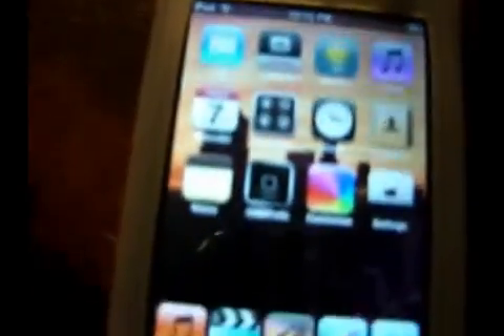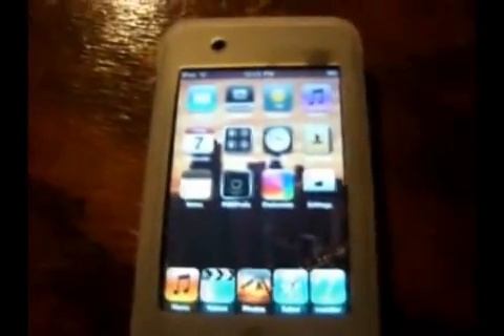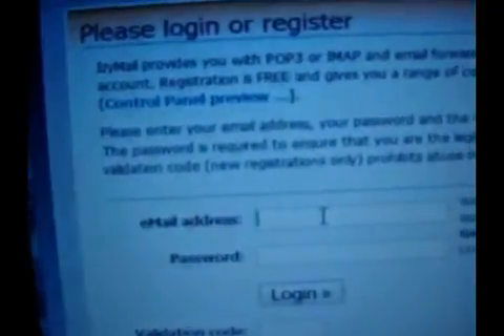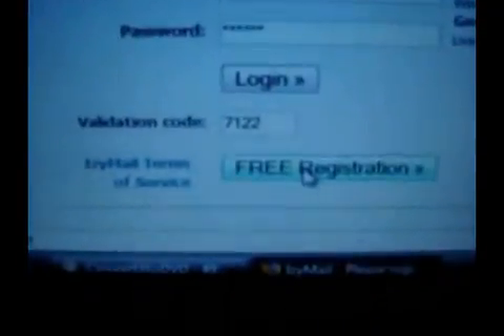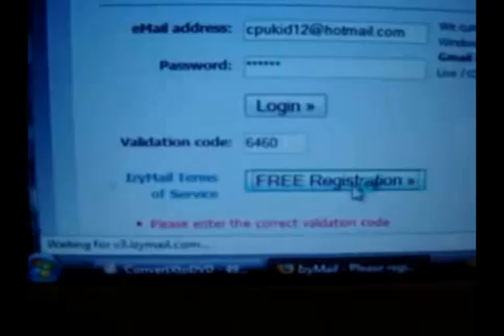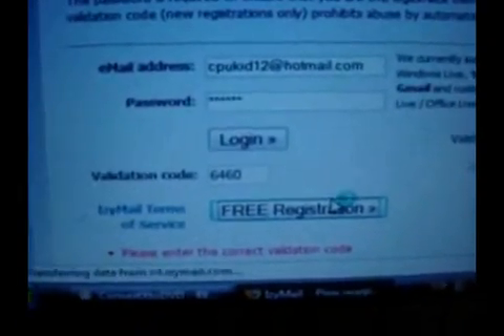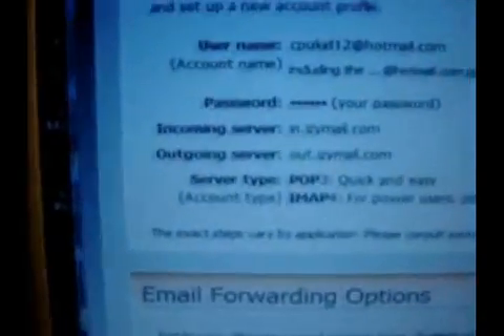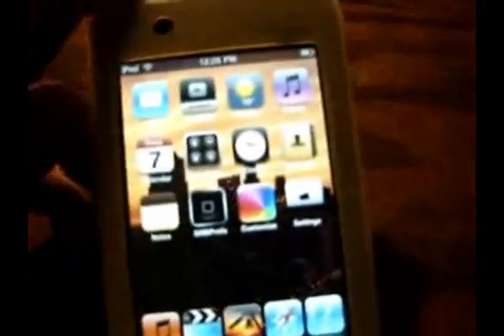Hotmail on iPod Touch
Heres how you can get hotmail working on the iPod touch.

*NOTE* i do not recommend doing this for 1 reason, and 1 reason only. That is because this only works temporarily. If i were you, i would get a yahoo mail account. It works flawlessly on iPod Touch and iPhone, and i just think its a good email provider.